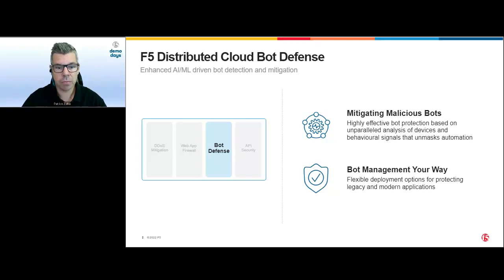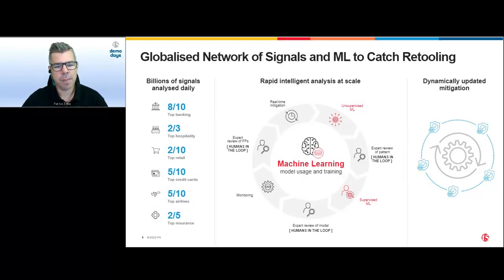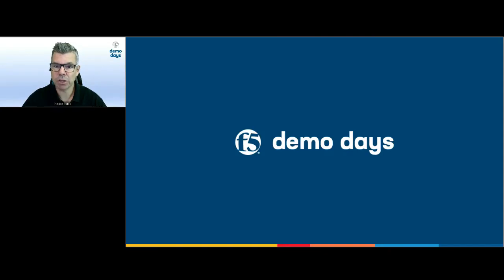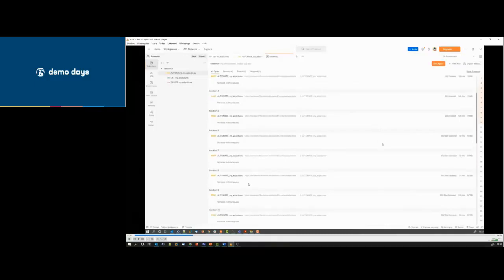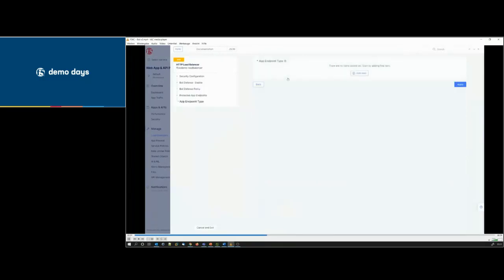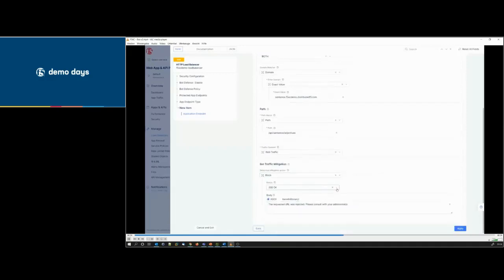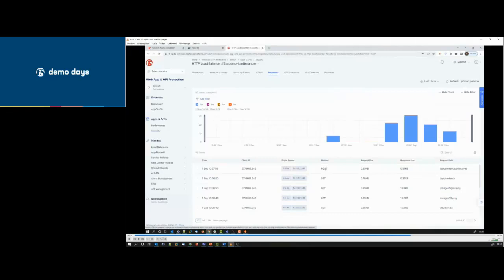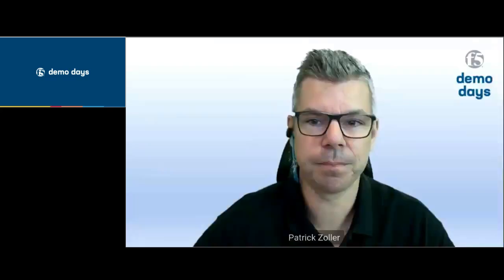Blocking Automated Threats and Smart Bots